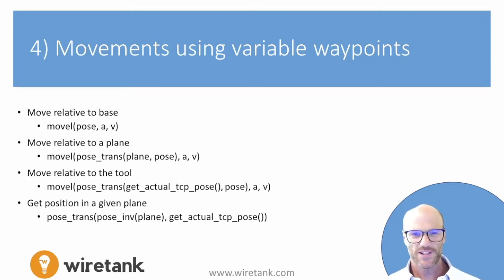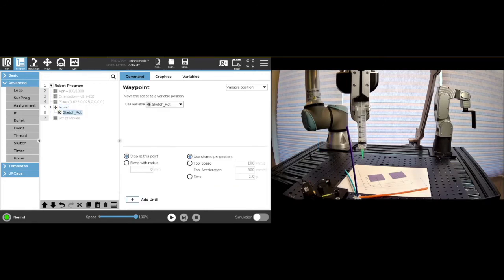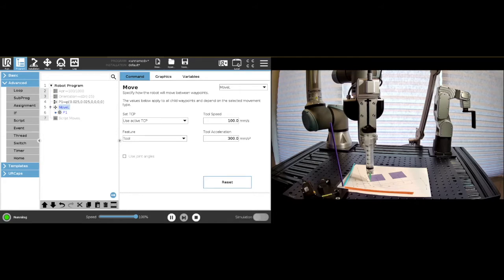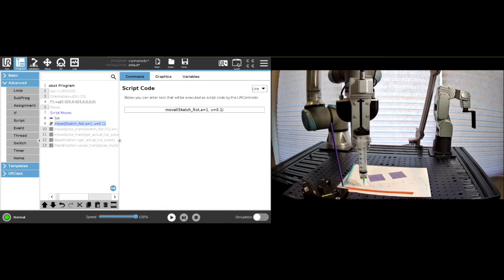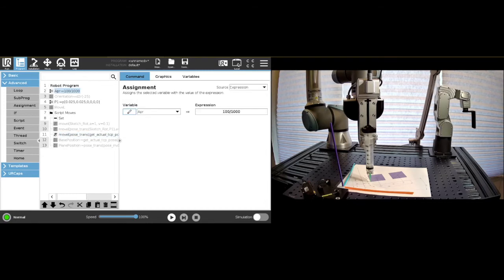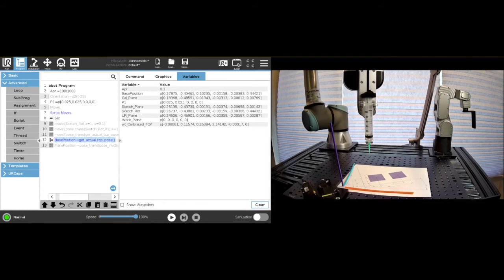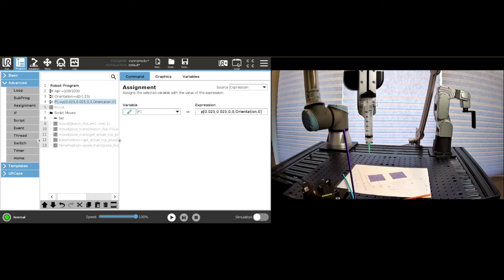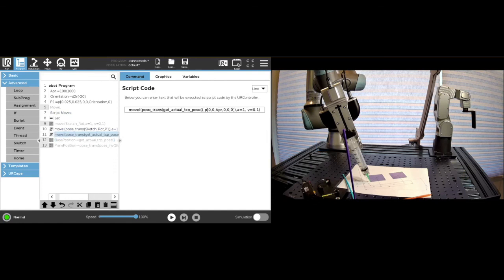4 - Path Following - Movements using variable waypoints - Universal Robots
Learn about movements using variable waypoints - Universal Robots (UR)